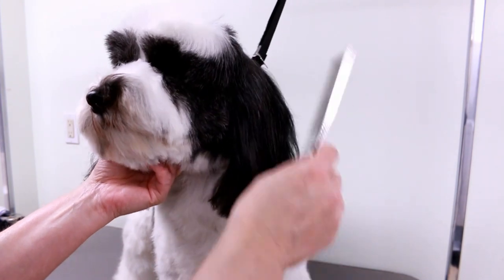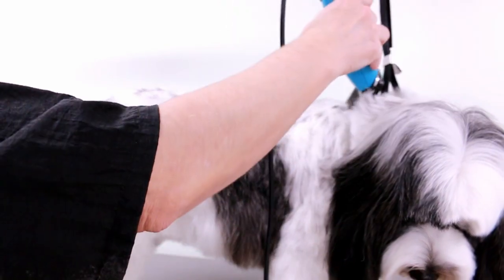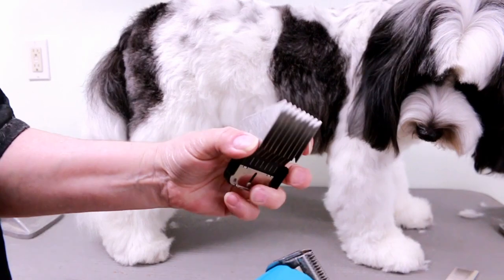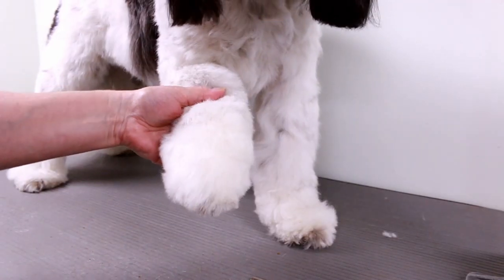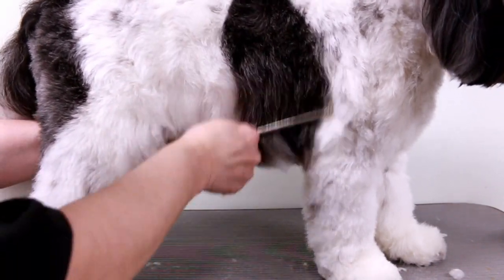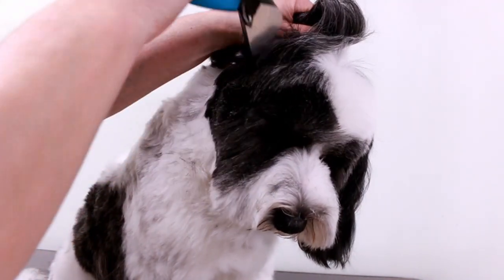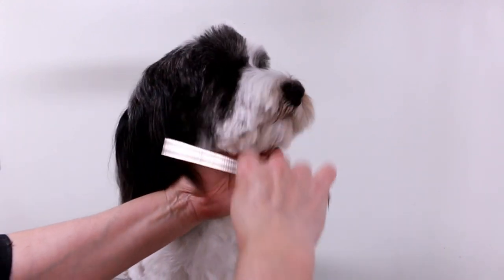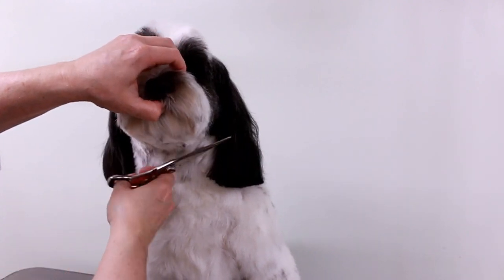Dog Grooming Using Comb Attachment on a Drop Coated Dog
Dog Grooming using the C and E Comb Attachments. Hope you enjoy my video of using the longer comb attachments.
This style can be used on any dog.

Wahl Clipper
Comb Attachments
Kenchii Shears
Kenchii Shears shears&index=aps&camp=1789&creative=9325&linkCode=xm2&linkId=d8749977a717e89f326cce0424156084